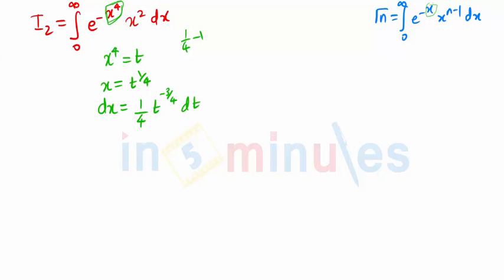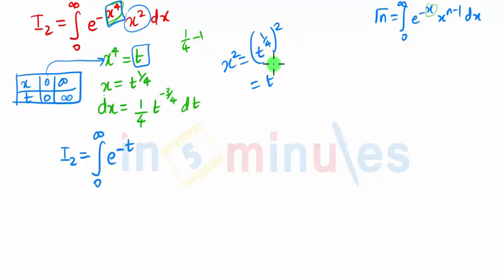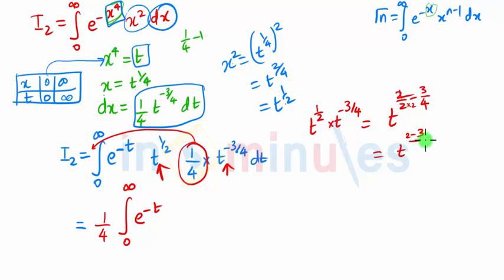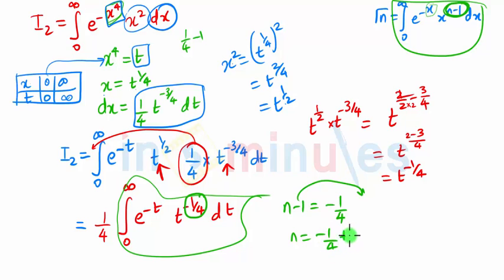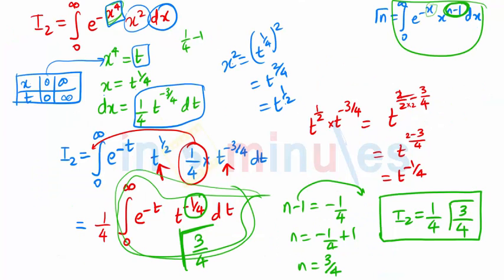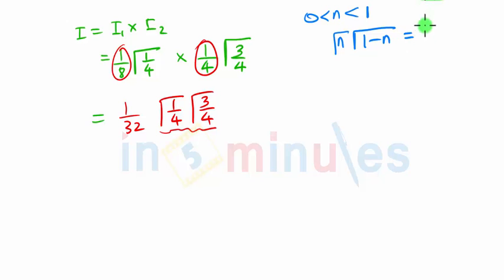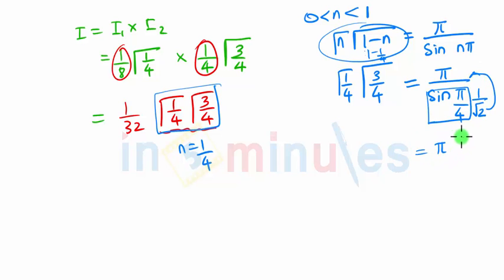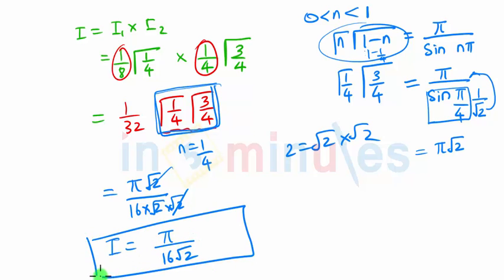Module2_ Vid_a11_Beta and Gamma functions and its properties._Gamma function problem 6 Type 1(part2)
This video gives the solution to a problem on Gamma Function Type 1

Pre-requisite video -